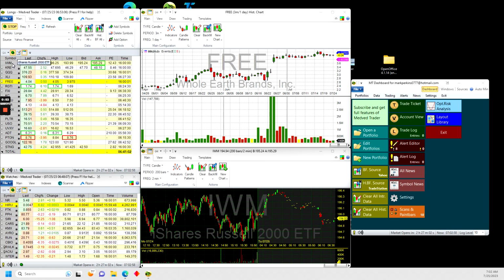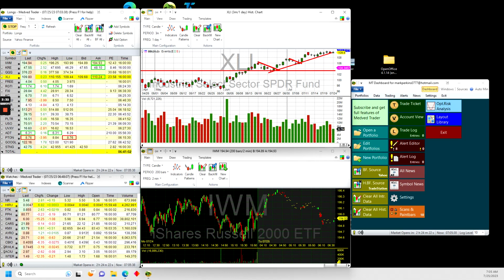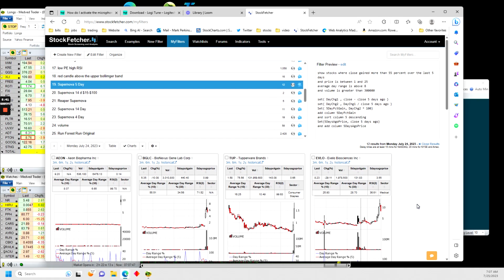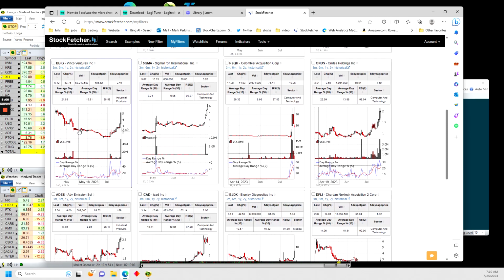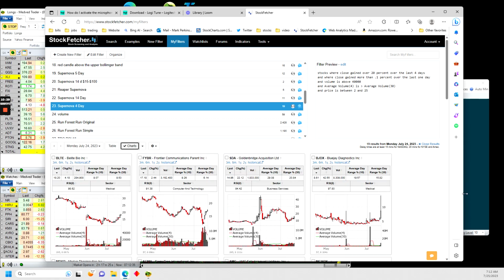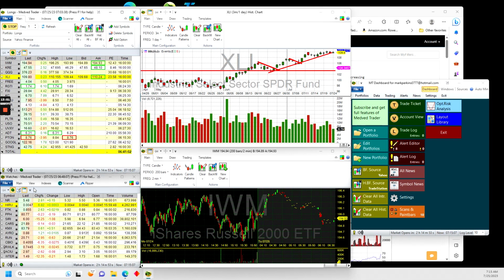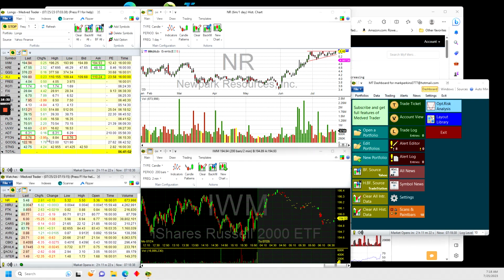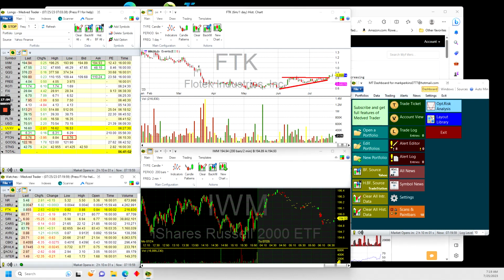Stock Trading Strategies: My Favorite platform, broker and screening tool.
I talk about my trading setup, platform, broker, daily screening software. I look at some short biased scans for watchlist additions.